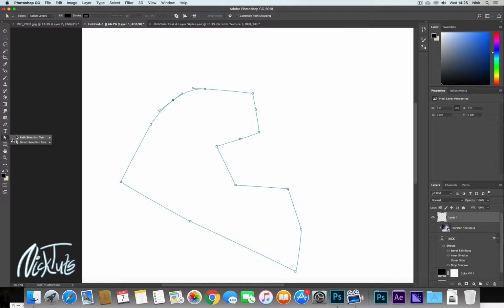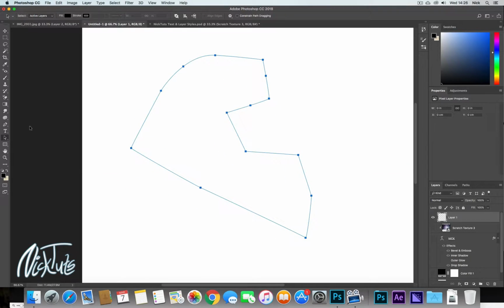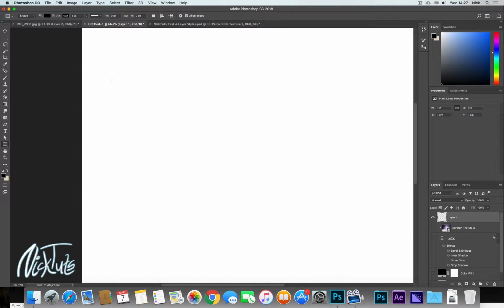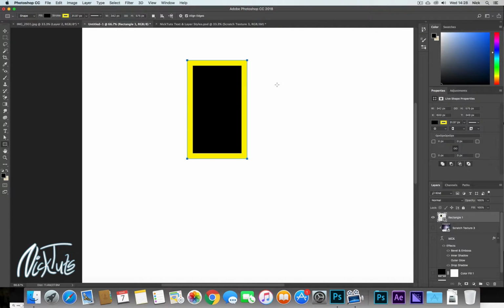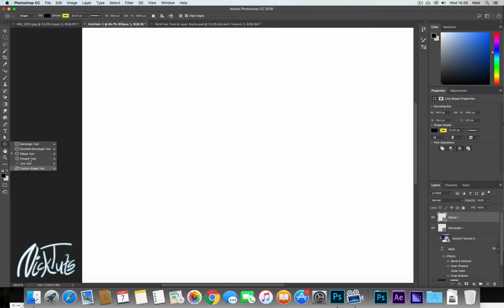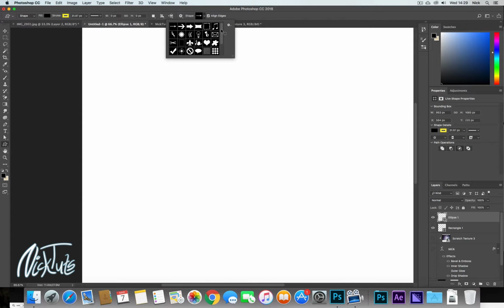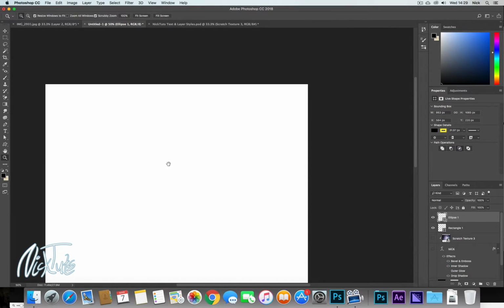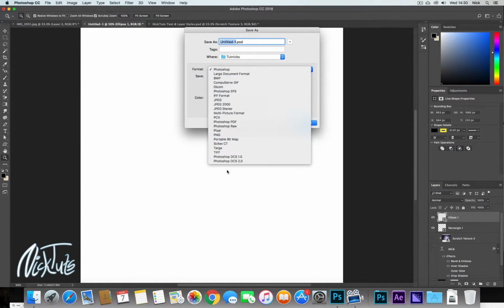NickTuts Photoshop The Tools Part 7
In Part 7, you'll learn about the final tools, the Selection Tool,  Shape Tool and Zoom Tool. You'll also learn about PNG's, images with transparent backgrounds.